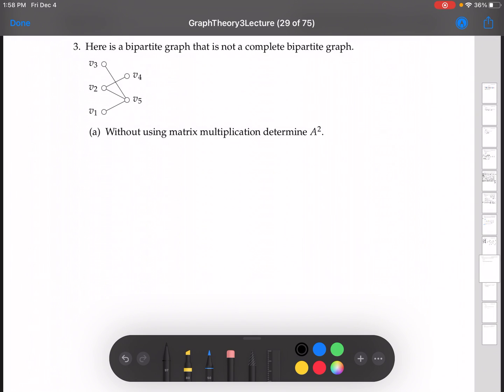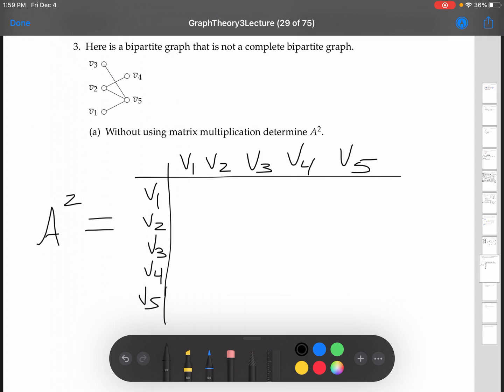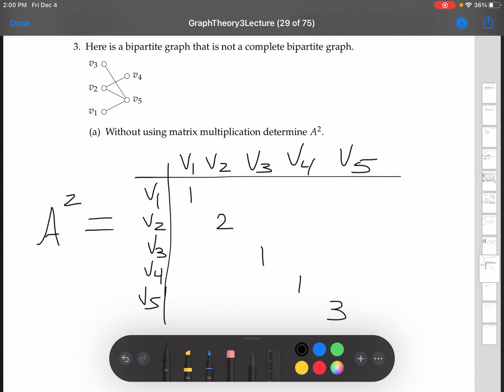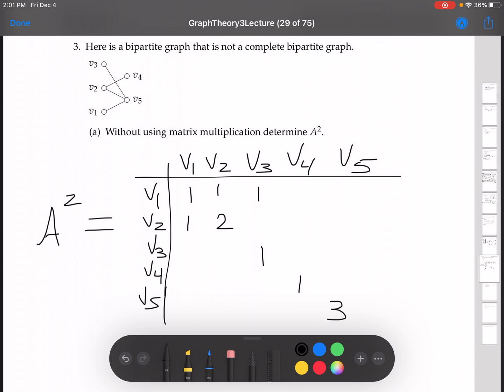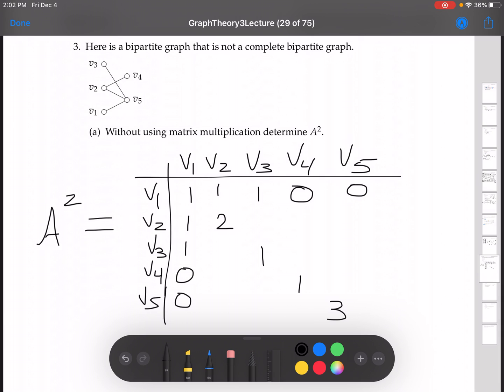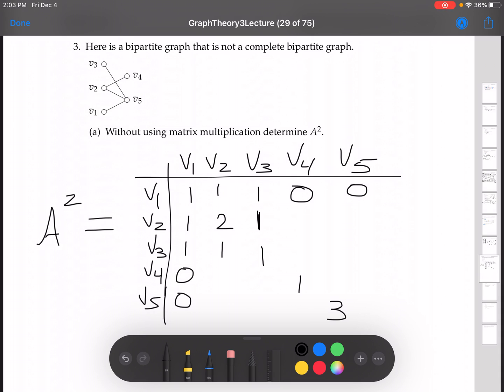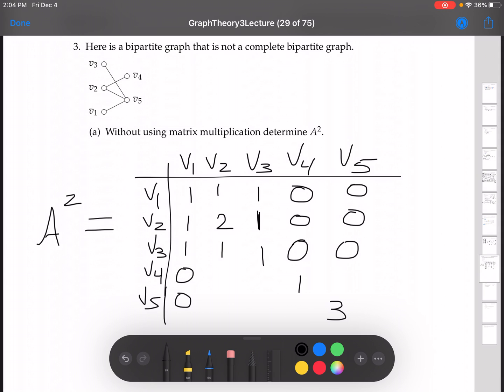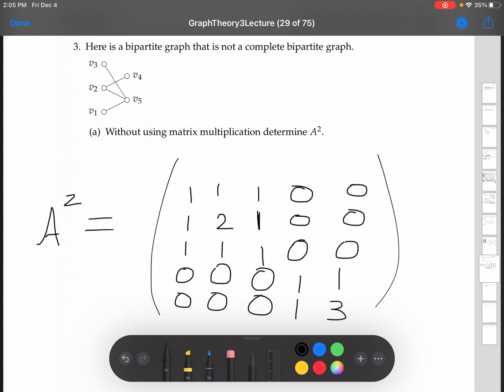Graph Theory 3 Example 4.1